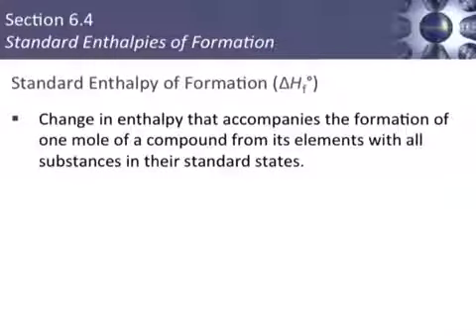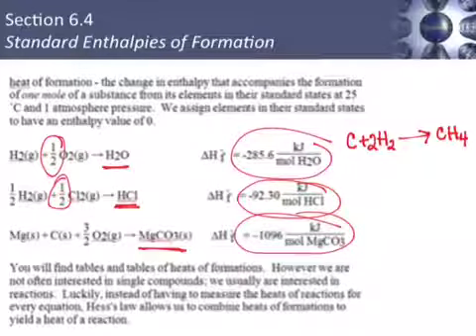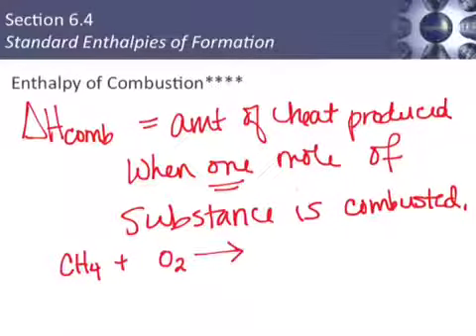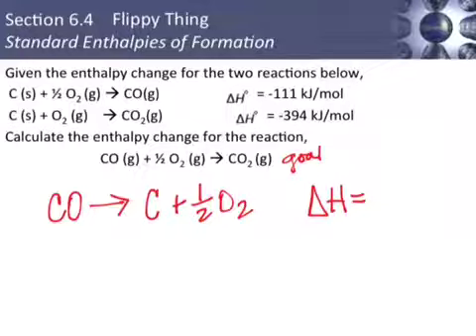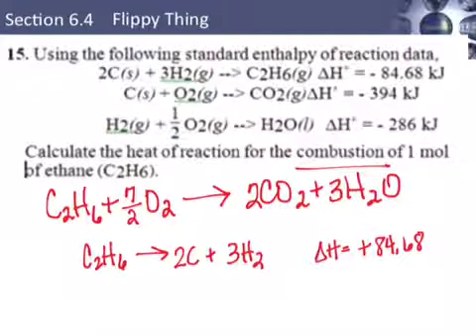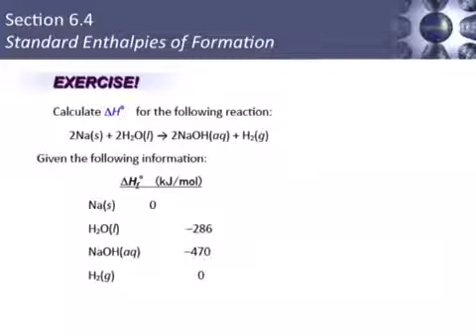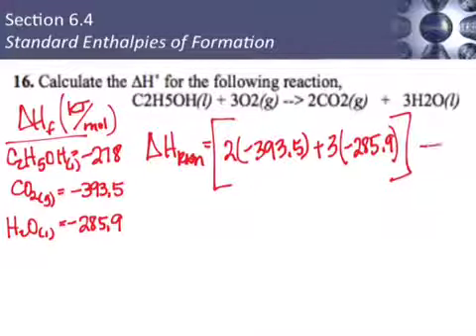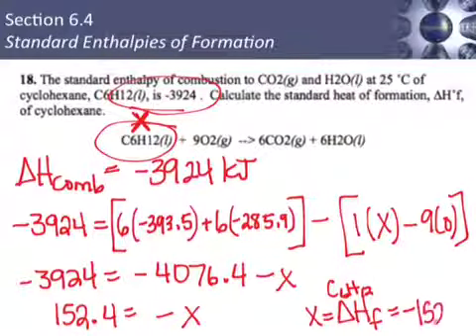AP Chem Hess' Law and enthalpy P-R